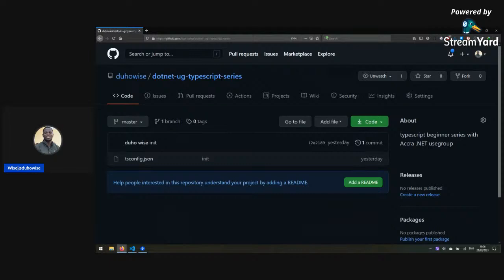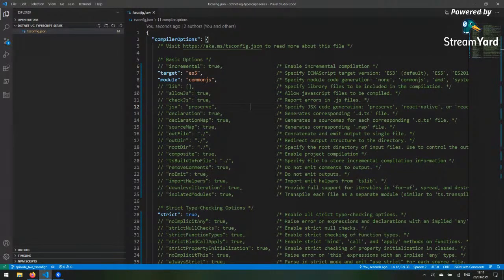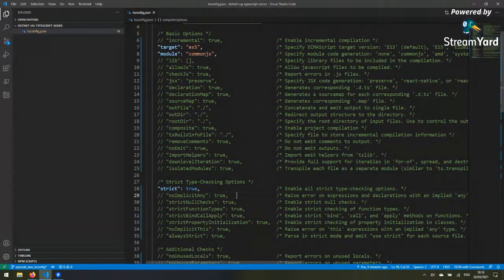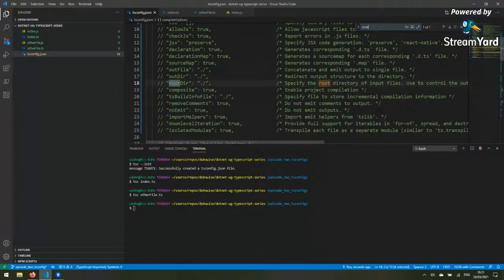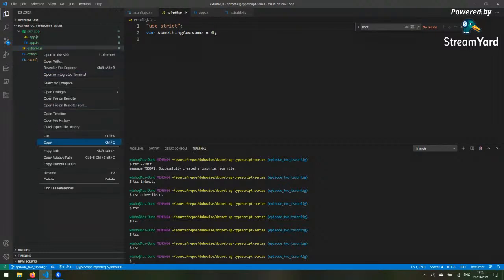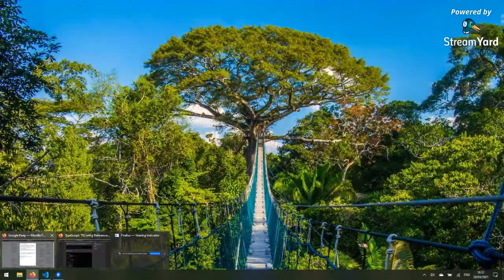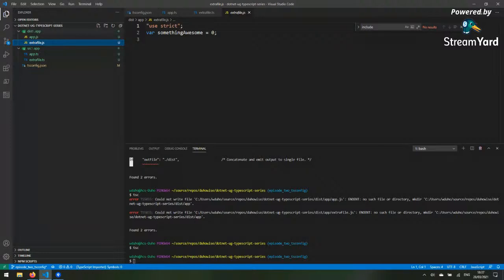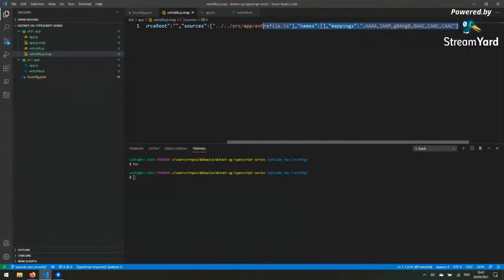TypeScript Series (Basic - Advance) - Episode 2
This series will help you to learn the fundamentals of TypeScript language, from the basic to advanced topics step-by-step.